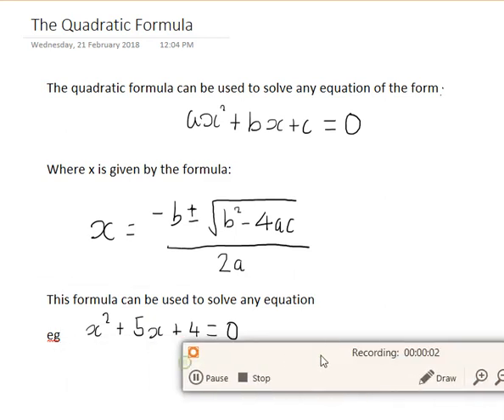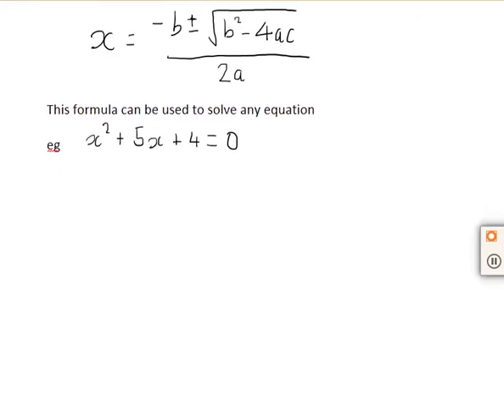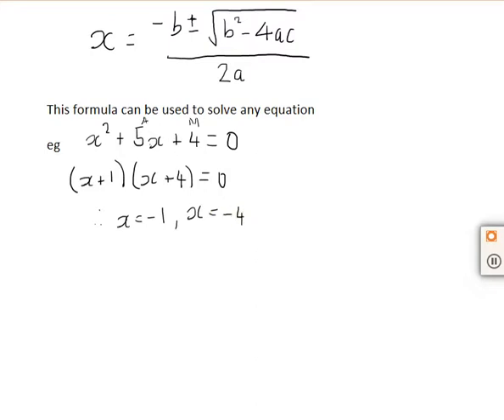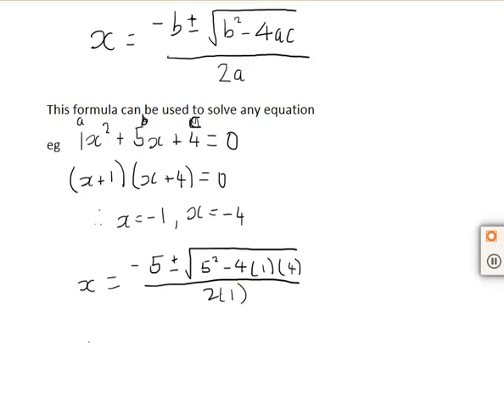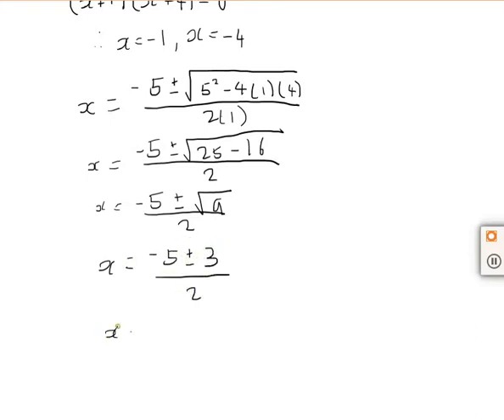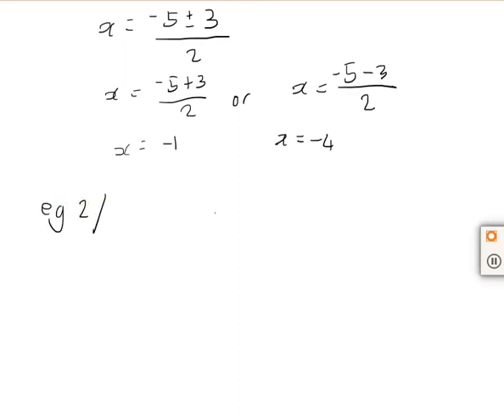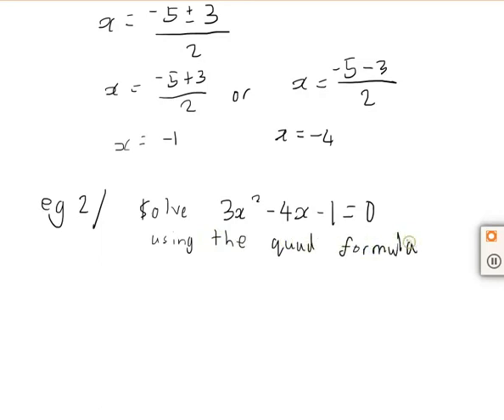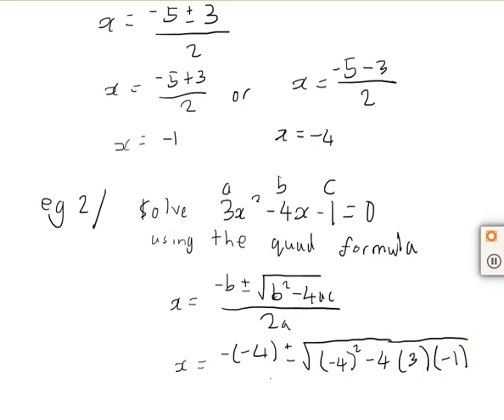Ex3H part 1 quadratic formula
FOR THURSDAY week 5 (Wednesday used to catch up on previous exercises)